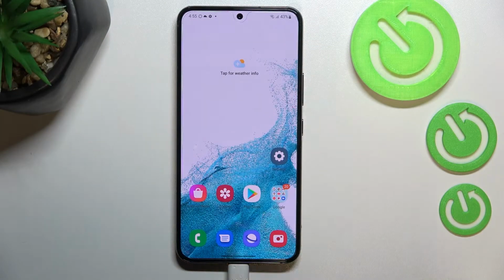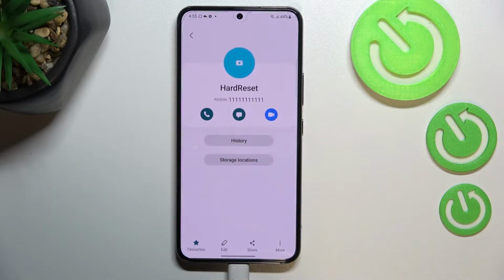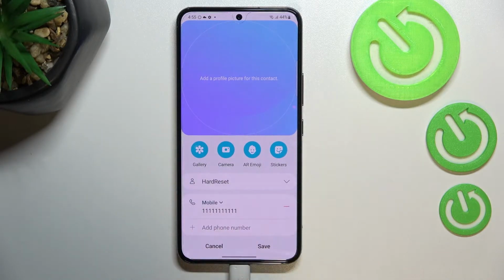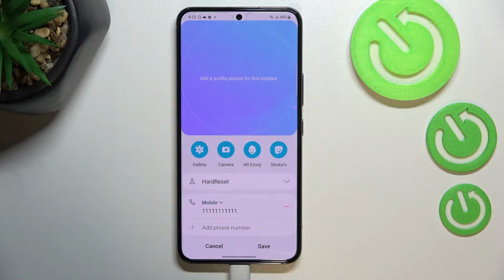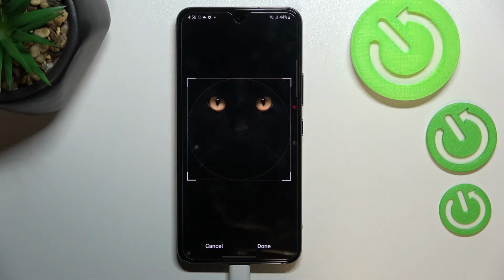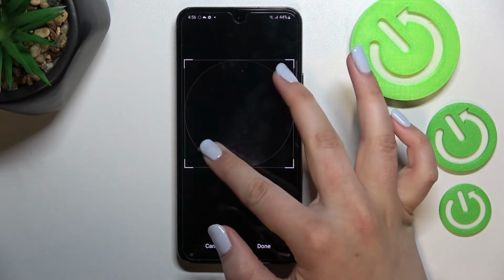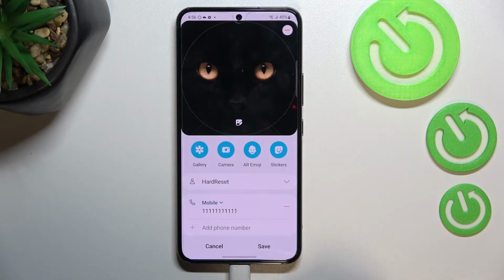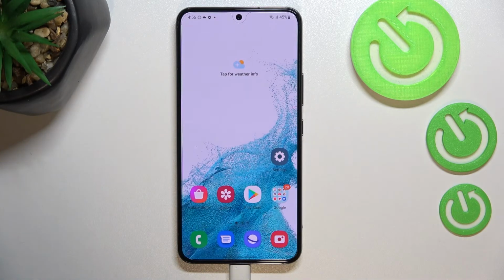How to Add Photo to Contact in SAMSUNG Galaxy S22?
If you want your contacts to display specific photos or graphics on your Samsung Galaxy S22 when calling, then in this video we will show you how to do it.

What is the best way to add photos to contacts in the Samsung Galaxy S22? What is the procedure for adding a photo to a contact in SAMSUNG Galaxy S22? Is it possible to add a photo to a contact on a Samsung Galaxy S22? How do I upload a photo to my contact in a Samsung Galaxy S22?